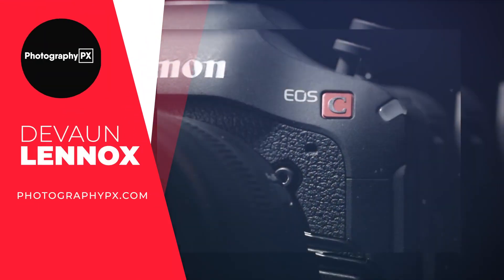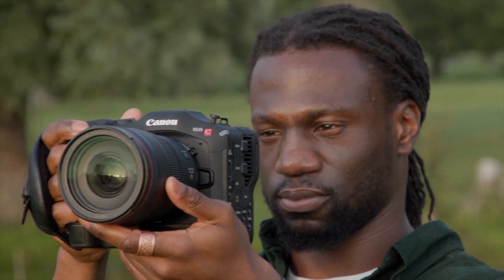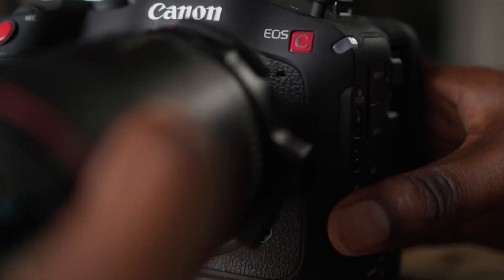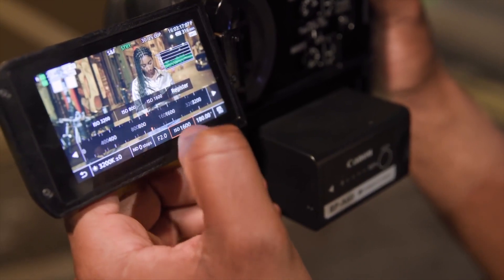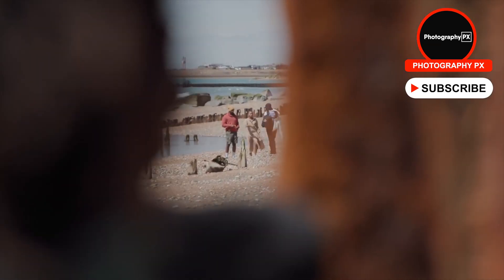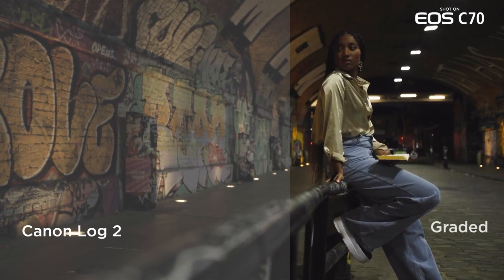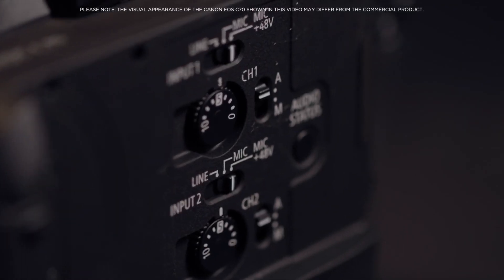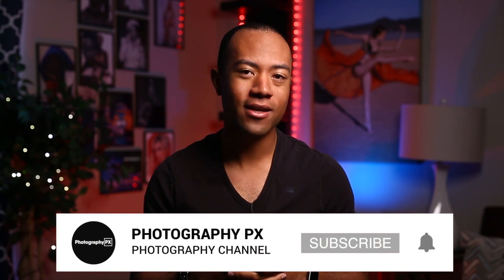Canon EOS C70 Cinema Camera Highlights & Overview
Hello my friends, in today's video we cover the highlights and do a brief overview of the Canon EOS C70 cinema camera. We discuss its main headlining features, how it's positioned in their lineup, and how it stacks up to the competition.

TIMESTAMPS:
0:00 Introduction
0:19 Release Date, Target Audience, and Competition
1:30 Image Quality
2:27 Video Quality
4:42 Low Light
5:04 Focusing
5:57 Battery
6:13 Displays
6:30 Design & Extras
7:37 Verdict
9:13 Outro